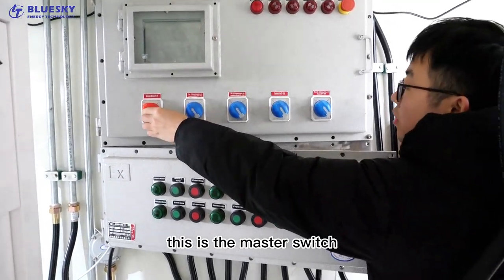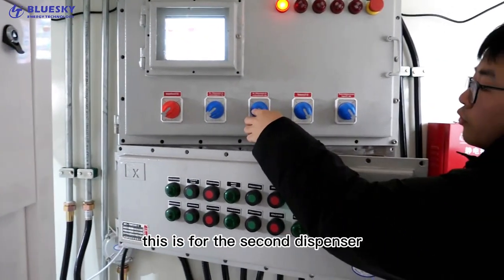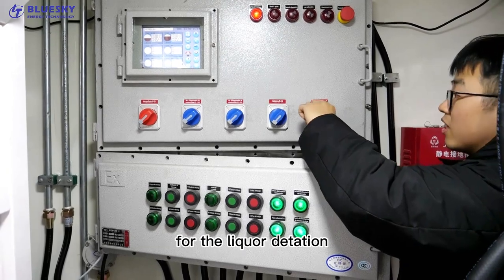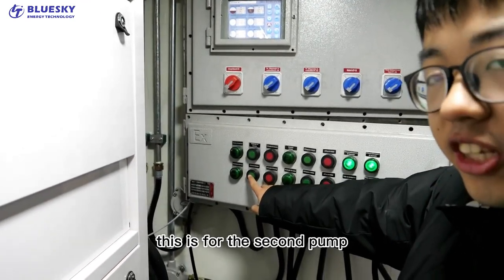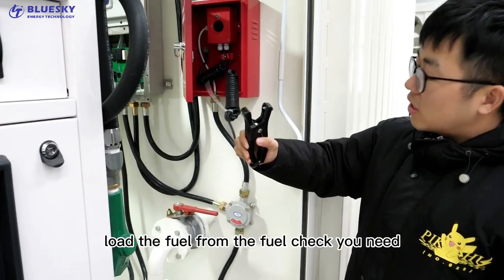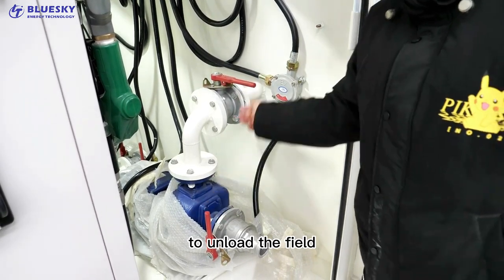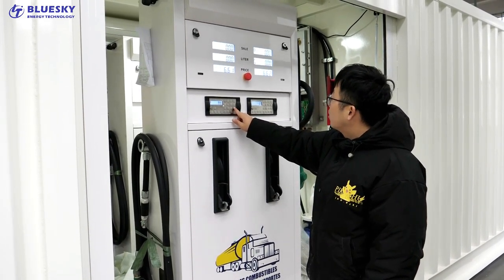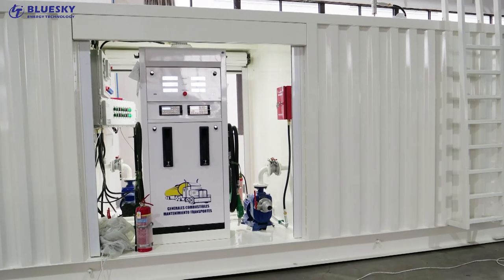Mobile Gas Station | BlueSky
BlueSky is a famous mobile gas station and mobile gas-filling tanker Manufacturer in China. the mobile gas station successfully solved the problem of fuel filling for internal transportation vehicles, construction vehicles on site, and vehicles in remote suburbs.

Customized rhizomes, gas station logo, LED advertising screen, LED lights.

A mobile gas station can carry 5, 10, 15, 20, 30, 40, 50, and 60 m³oil storage tanks.

The mobile gas station has an intelligent control system, which can be unattended and save labor costs.

Mobile phone app management system, remote monitoring, real-time viewing of additional data.

The mobile gas station has a CE certificate and an explosion-proof certificate.

Have various safety protection measures, such as static grounding protection, leak detection, gas detection, liquid level alarm, etc.